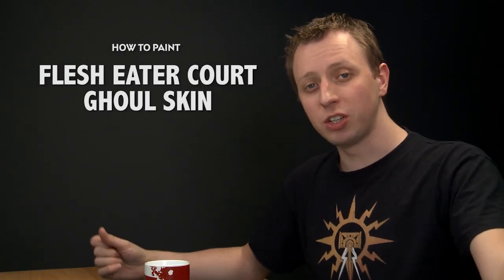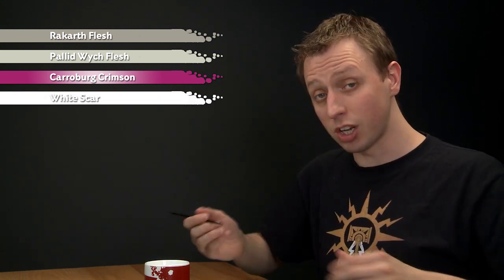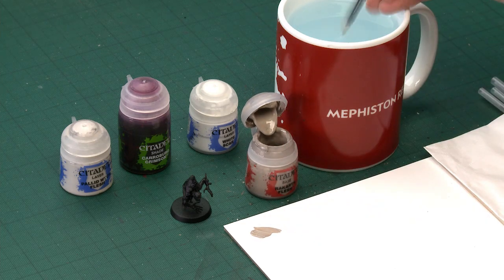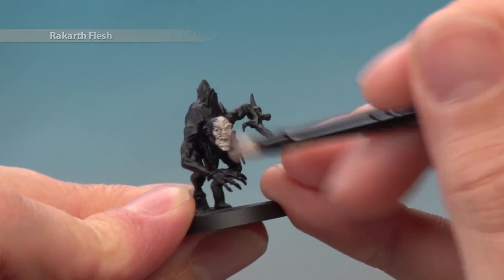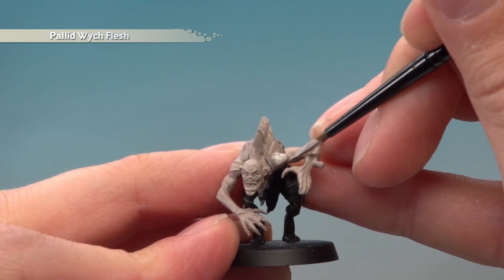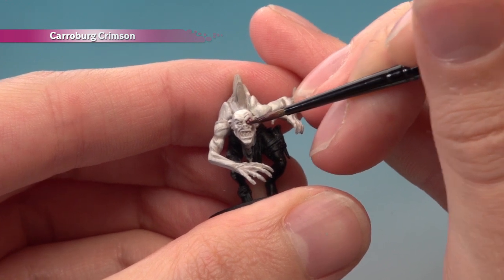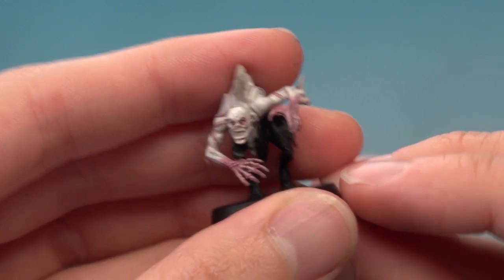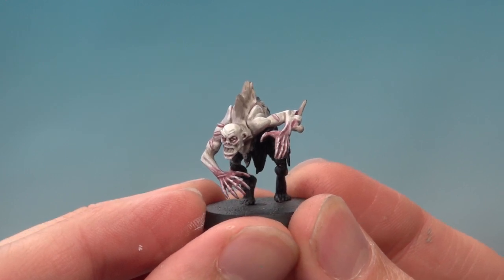WHTV Tip of the Day: Ghoul Skin.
In this video, Duncan shows you how to paint Ghoul skin.